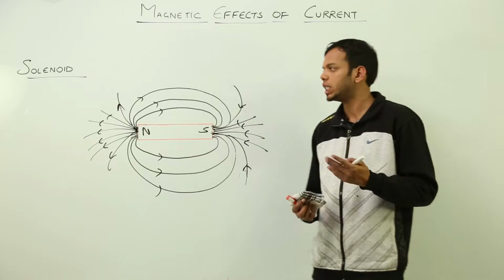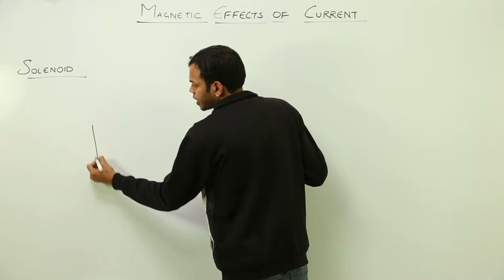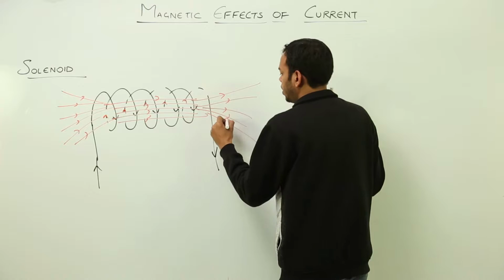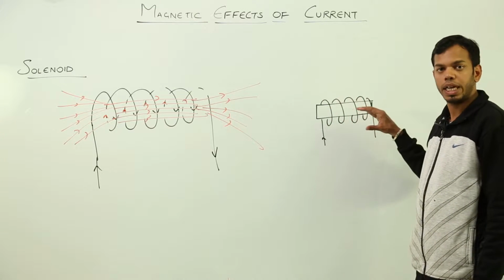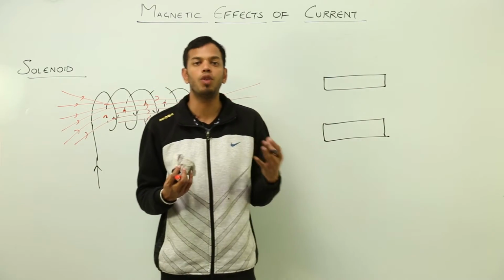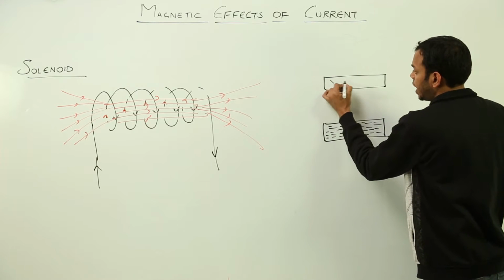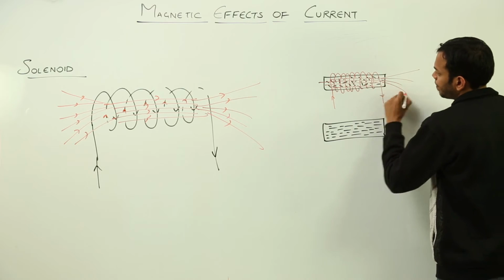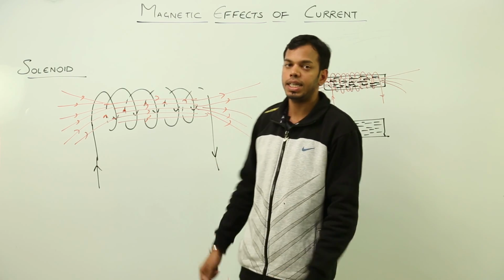Class 10th I Physics I ICSE I Chapter 10 I Electro Magnetism | Magnetic Effects of Current l L62